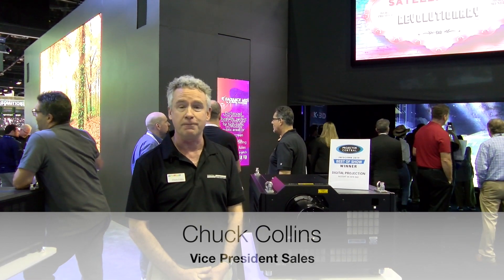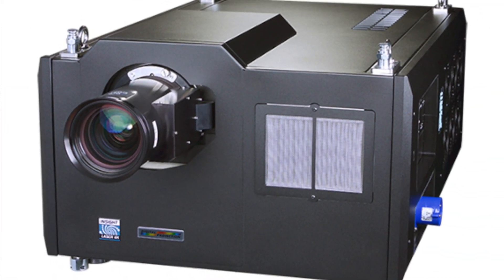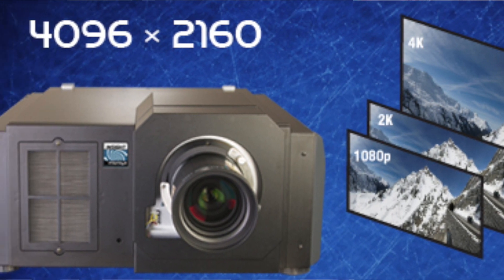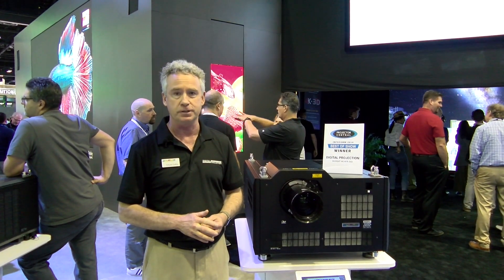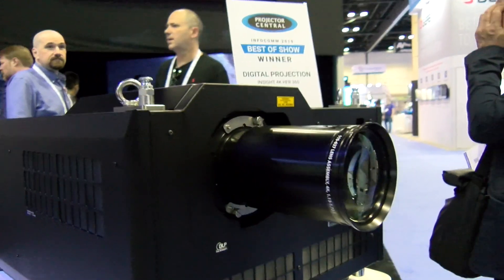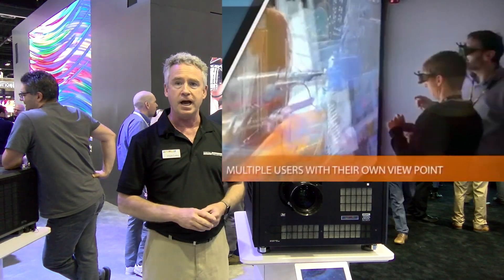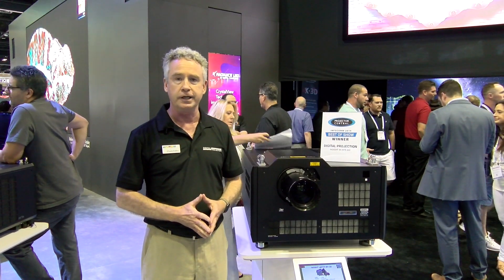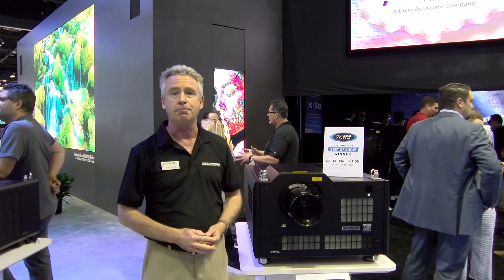Digital Projection INSIGHT Laser 4K & 8K Projector | InfoComm 2019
Digital Projection's flagship projector sits in an elite class all its own when it comes to performance. Providing an ultra-high resolution of 7680 X 4320 pixels through 25,000 lumens of solid-state laser-phosphor illumination, the INSIGHT Laser 8K is the ultimate solution for the most elaborate, medical, scientific, immersive visualization and large-venue applications.

Product Page